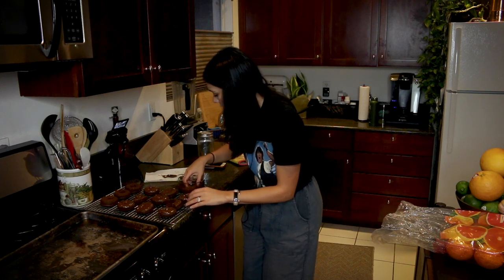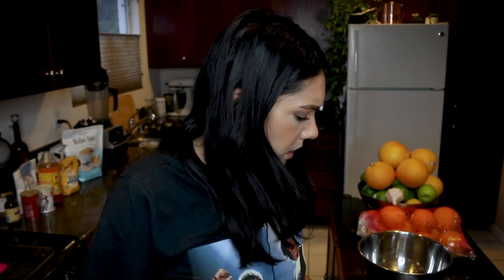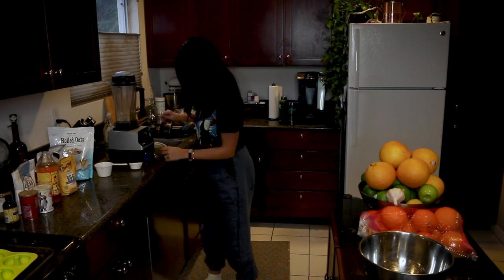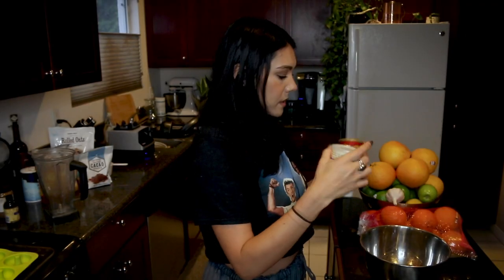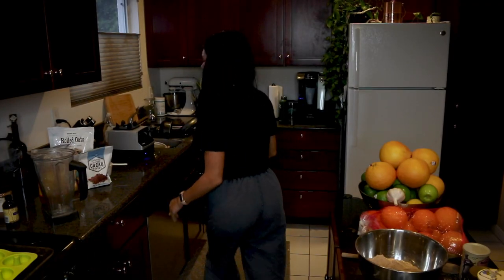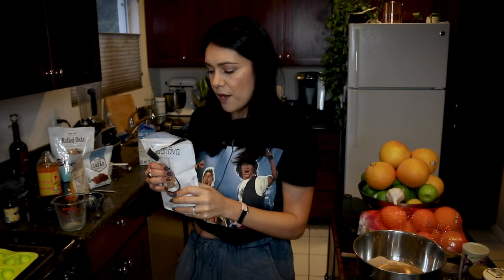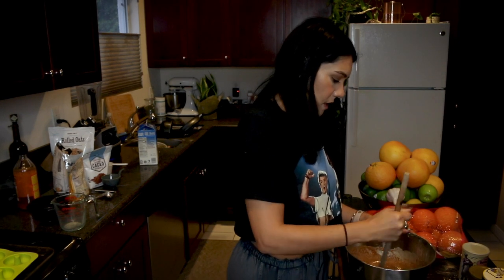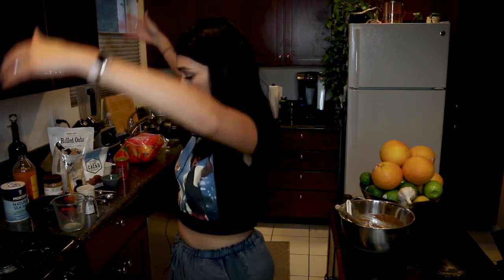Making GLUTEN-FREE DONUTS with my tears 😿🍩| Tasty Tuesday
My expectations were very, VERY low...

Shoutout to Caitlin Shoemaker for the recipe!
ONE BOWL CHOCOLATE DONUTS (Vegan + Gluten-Free)

WRITE TO ME:
Nikki Limo
11271 Ventura Blvd. #159